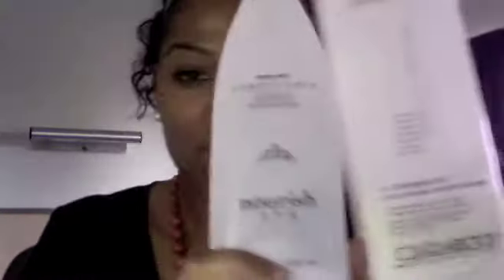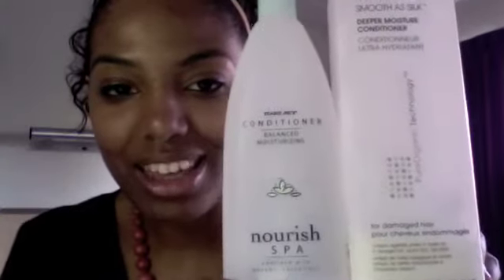Favorite Products for Natural Hair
Some products that I use frequently. Hope this helps someone! Sorry it's so long!

Peace & Blessings,
KG